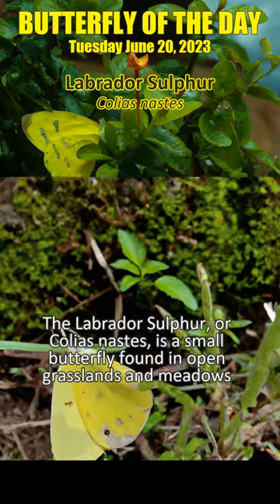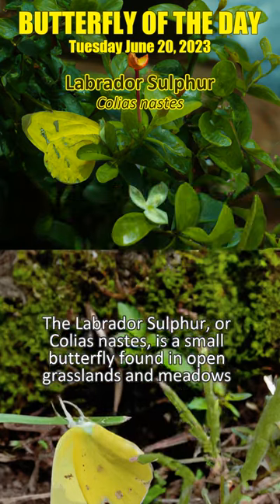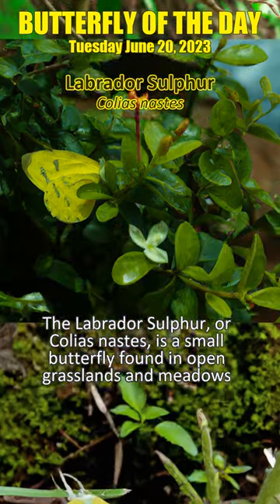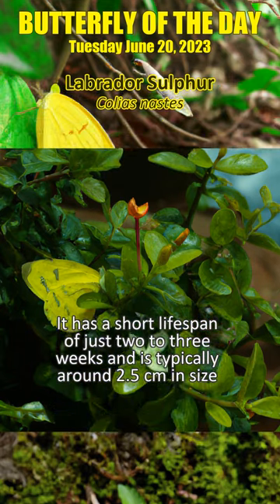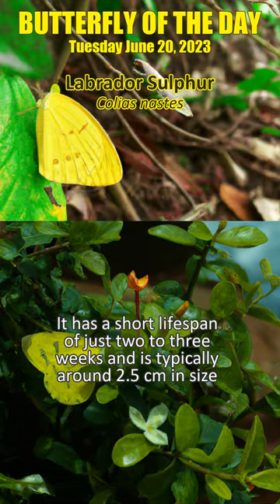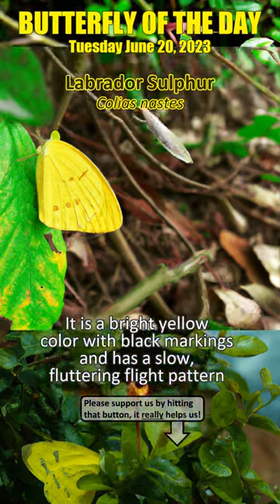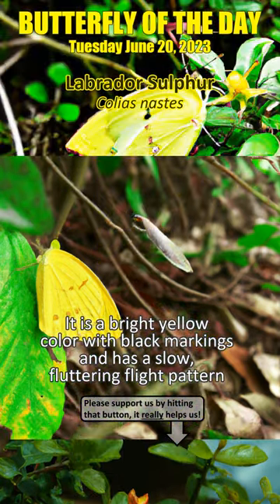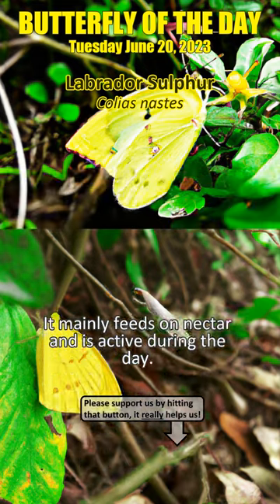2023-06-20 Labrador Sulphur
The Labrador Sulphur, or Colias nastes, is a small butterfly found in open grasslands and meadows. It has a short lifespan of just two to three weeks and is typically around 2.5 cm in size. It is a bright yellow color with black markings and has a slow, fluttering flight pattern. It mainly feeds on nectar and is active during the day.